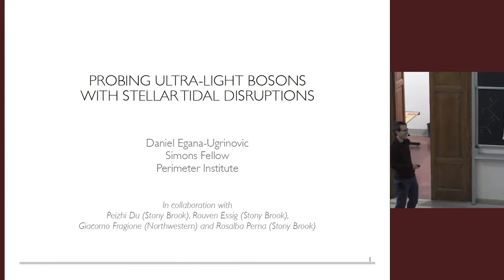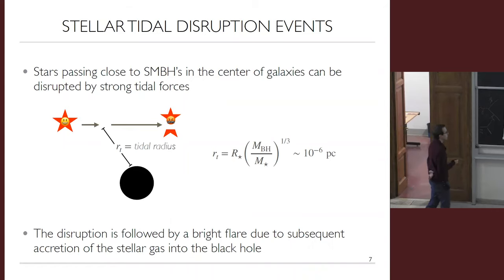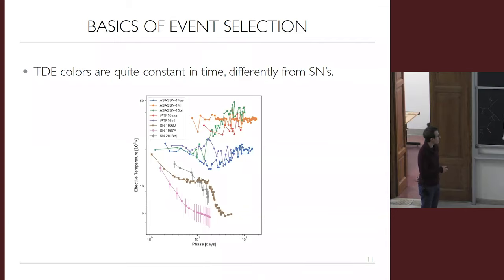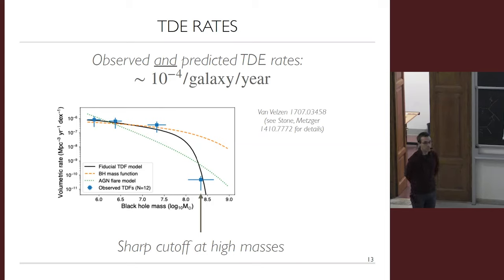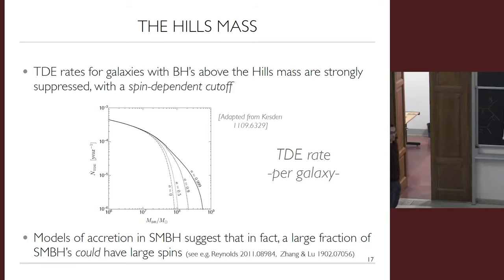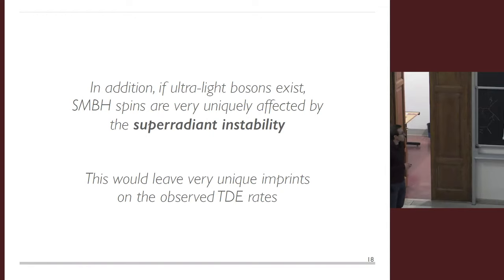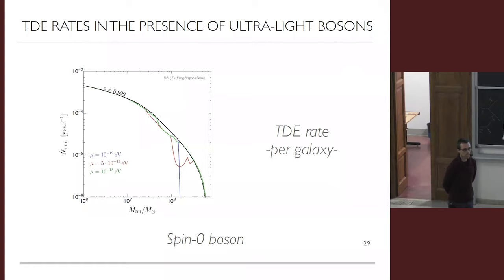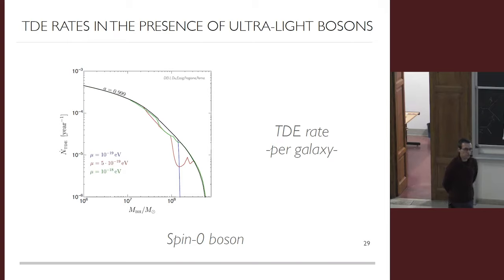Daniel Egana-Ugrinovic: Probing ultra-light bosons with stellar tidal disruption events